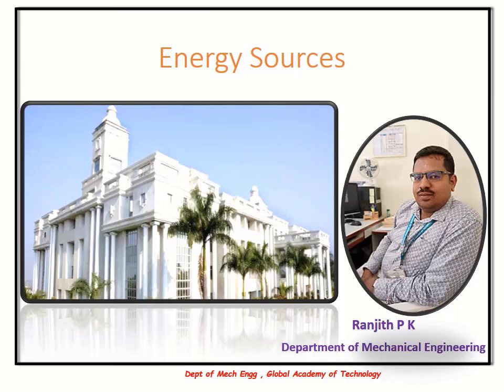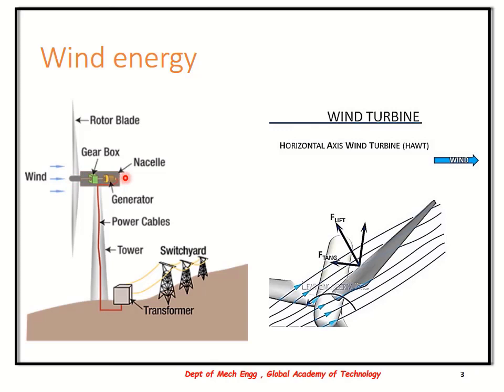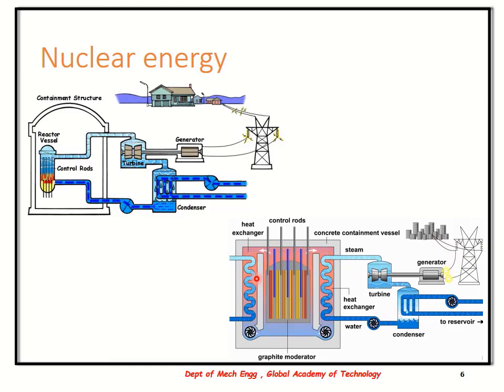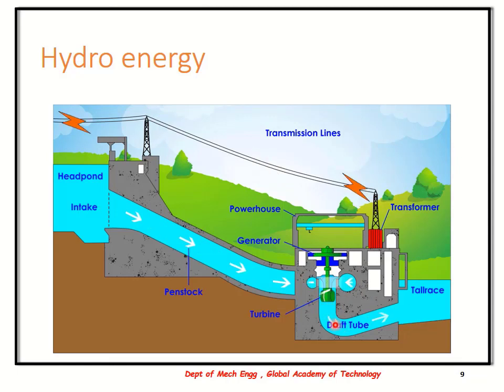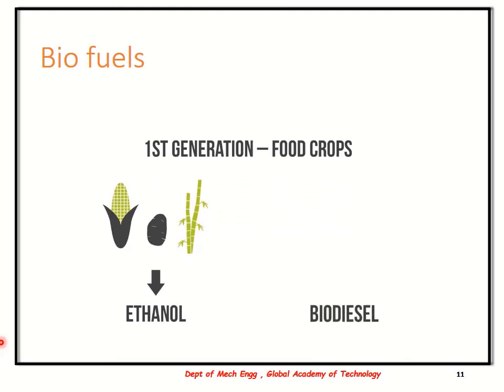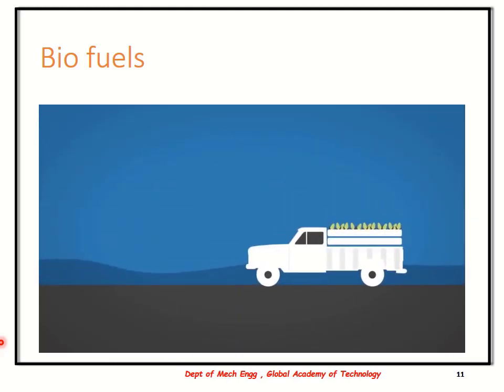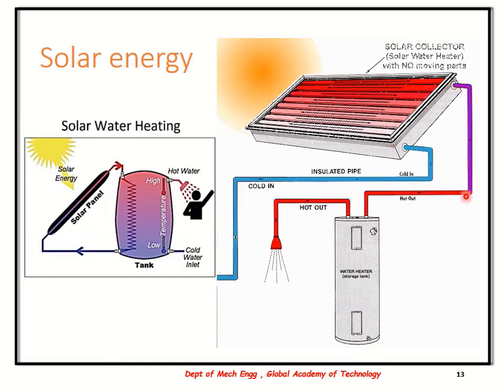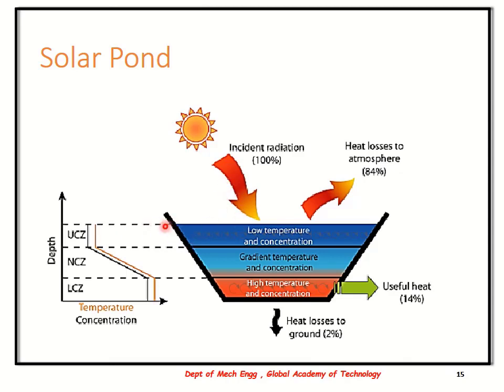Sources of Energy-EME||Module 1||VTU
An overview of methods of harnessing renewable energy forms and environmental issues,as per VTU syllabus of Elements of Mechanical Engineering(EME)  18ME15/25